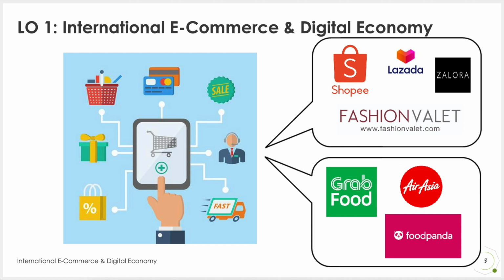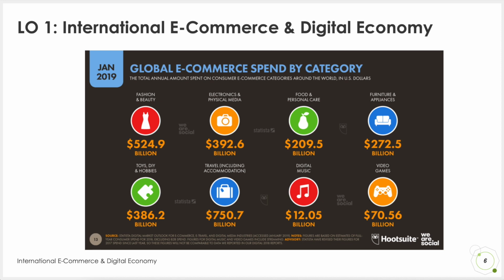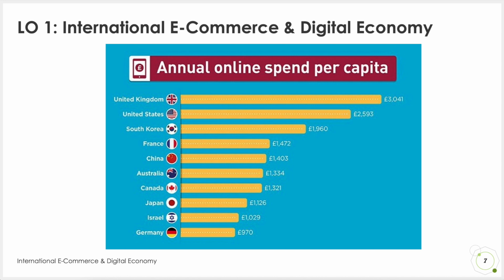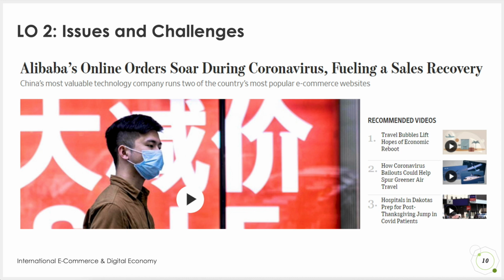International E-Commerce & Digital Economy